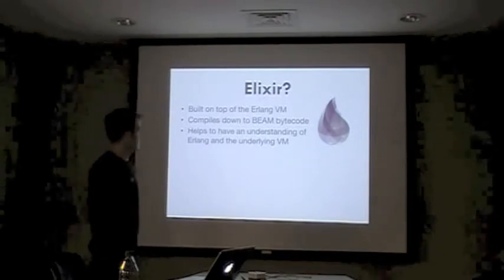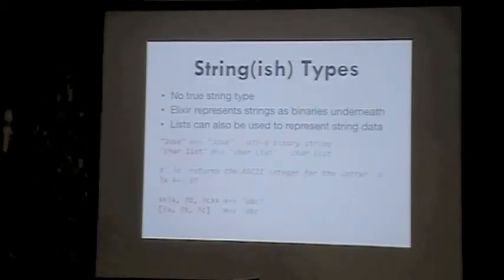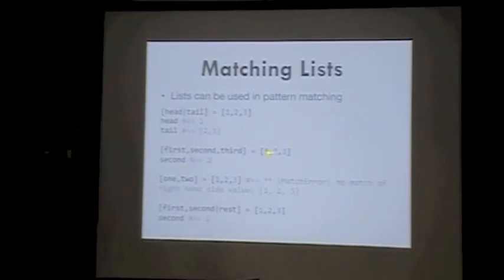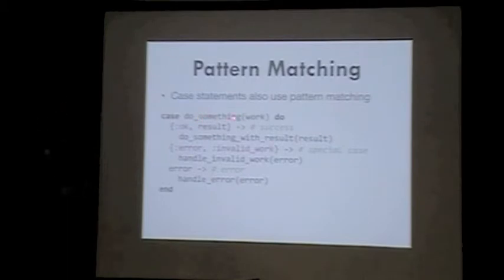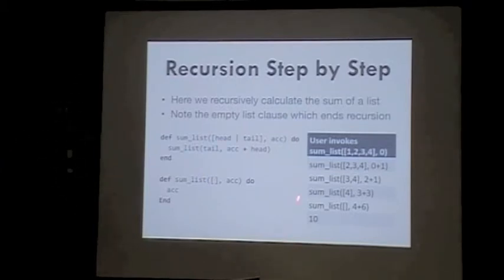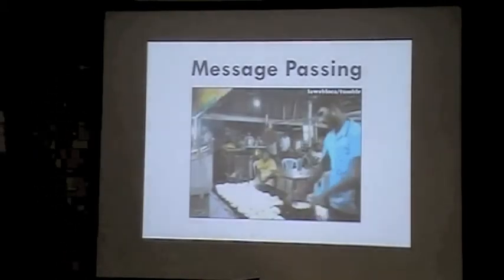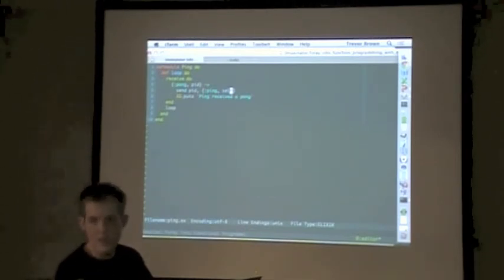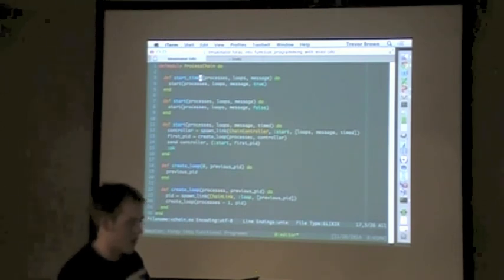Foray into Functional Programming with Elixir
The talk I gave on Elixir at the Suncoast Java Users Group on 11/26/2014.